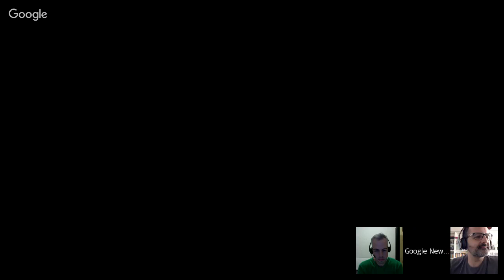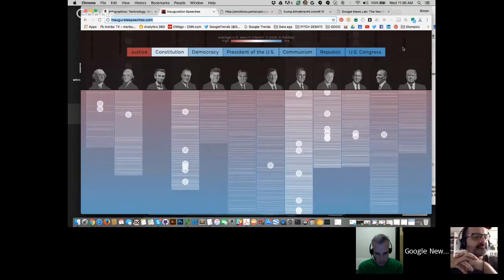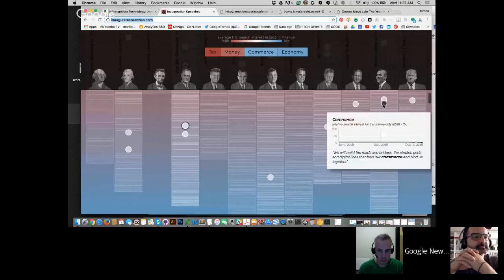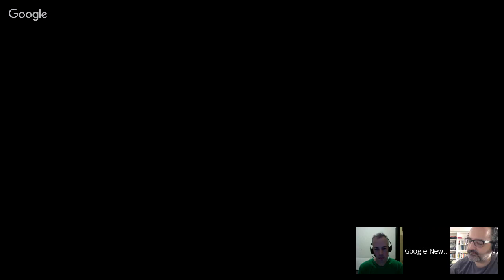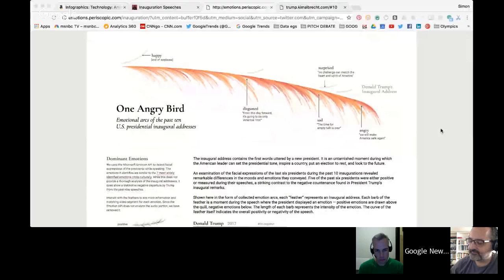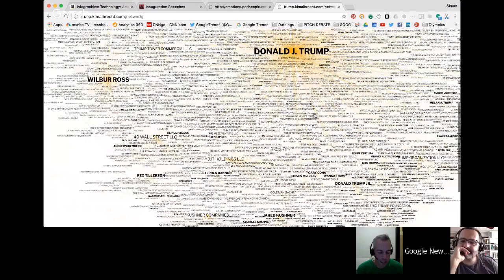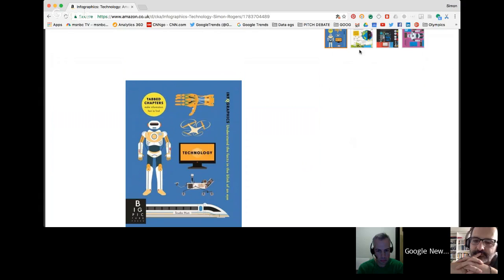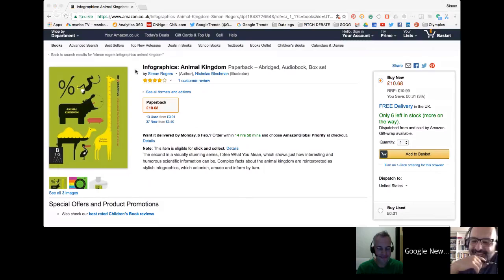News Lab Data Visualization Round Up: February 2017 - with special guest, designer Jan Willem Tulp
Are you a journalist or storyteller, interested in working with data to tell stories?
Join Simon Rogers, Data Editor News Lab, data visualization journalist and designer Alberto Cairo, and special guest, designer Jan Willem Tulp, to chat about the latest developments in visual storytelling.

Ask questions via the live chat, or via comments on YouTube and we will answer them live.

Alberto Cairo has two decades of experience as an infographics and data visualization journalist and designer. He has led visualization teams in Spain, Brazil, and the United States. He teaches visualization at the University of Miami, and has worked as a consultant for companies, media organizations, and educational institutions in more than twenty countries. You can learn more about Alberto and his great work

Simon Rogers is a data journalist, writer, speaker. Author of 'Facts are Sacred', published by Faber & Faber and a range of infographics for children books from Candlewick. Data editor on the Trends team at Google, and formerly at Twitter, San Francisco. He is director of the Data Journalism Awards and has taught data journalism at U Cal Berkeley Journalism school.

Jan Willem Tulp is a independent Data Experience Designer from The Netherlands. With his company TULP interactive he creates custom data visualizations for a variety of clients. For more than 5 years he has helped clients such as Google, European Space Agency, Scientific American, Nature and World Economic Forum by creating visualizations, both interactive and in print. His work has appeared in several books and magazines and he speaks regularly at international conferences.

You can learn more about the News Lab and learn how to use powerful Google tools for news at g.co/newslab

Alberto Cairo, Simon Rogers and designer Jan Willem Tulp chat about the latest developments in visual storytelling.